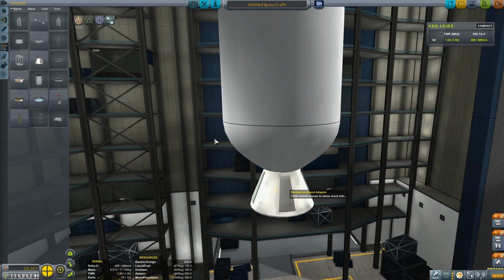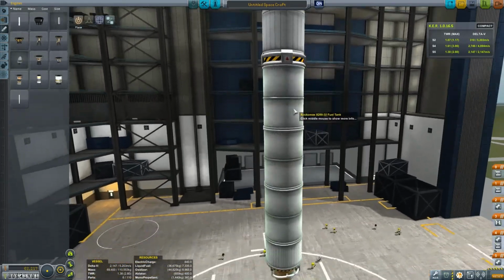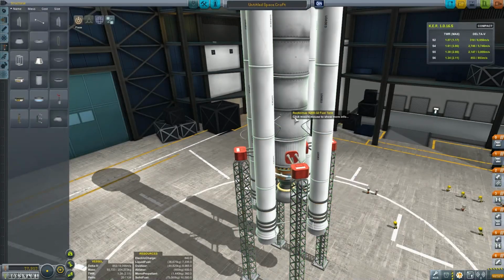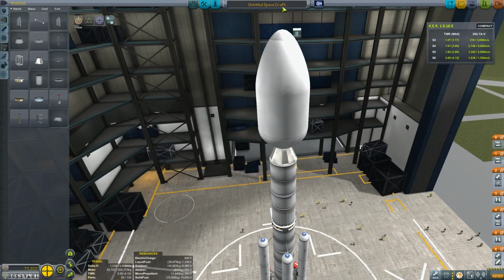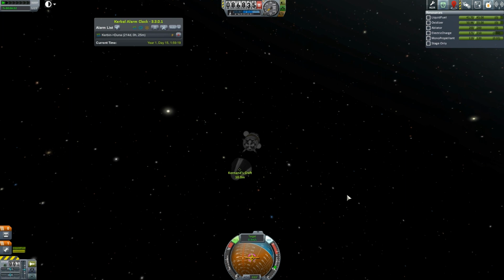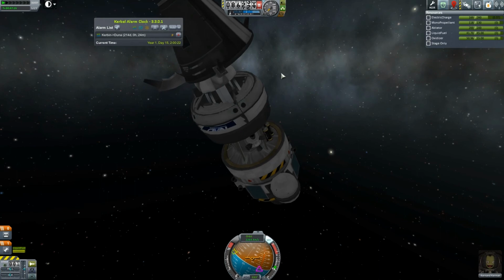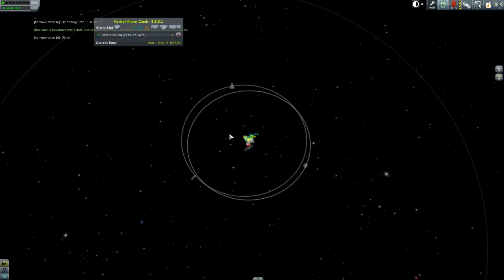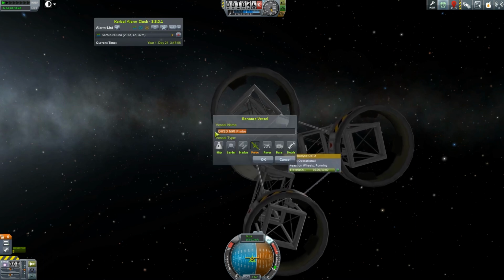Let's Play Kerbal Space Program - Episode 266: Oversights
Chutes are pretty essential, it turns out...
I hope you enjoy.